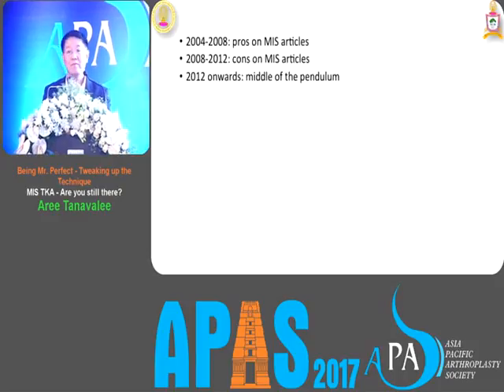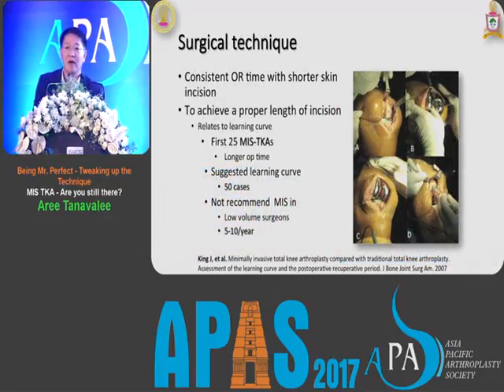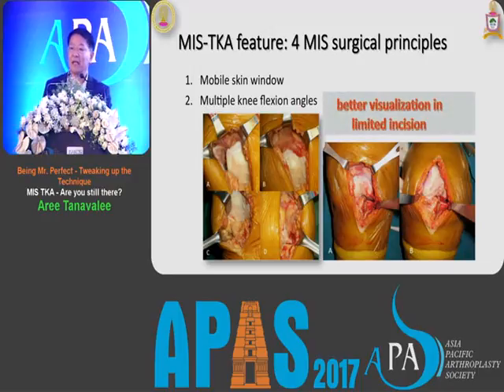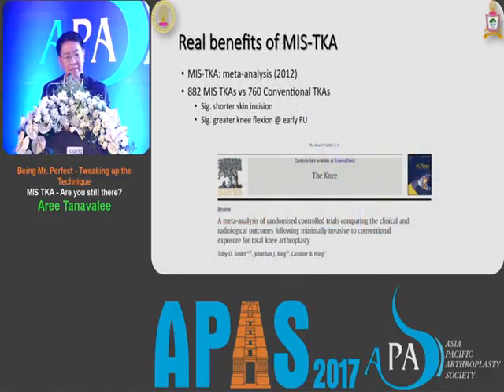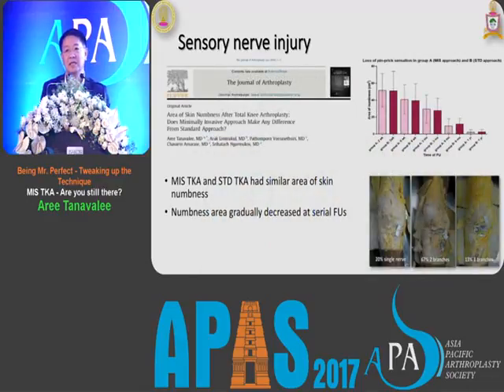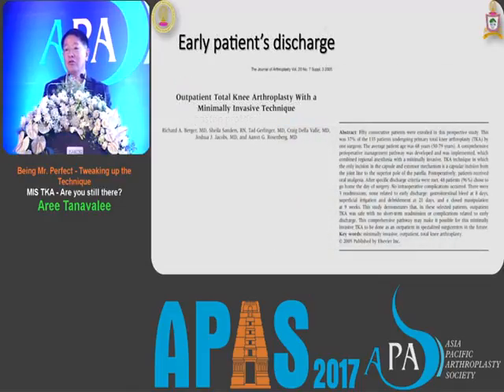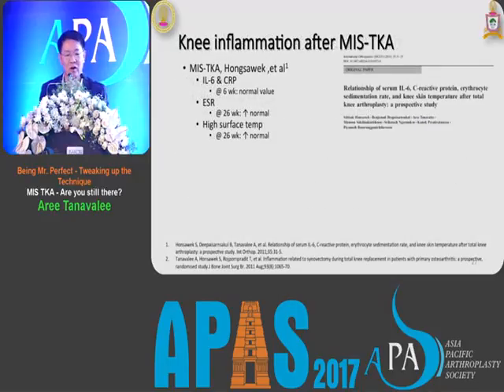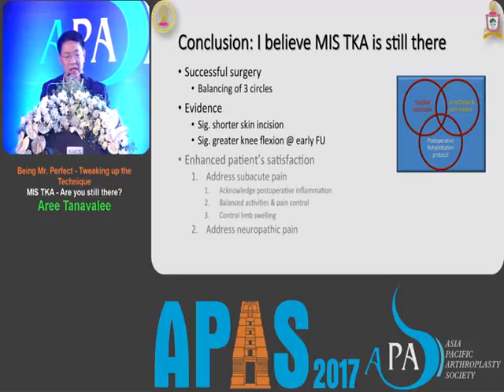APAS 2017 DAY 2 31 - OrthoTV